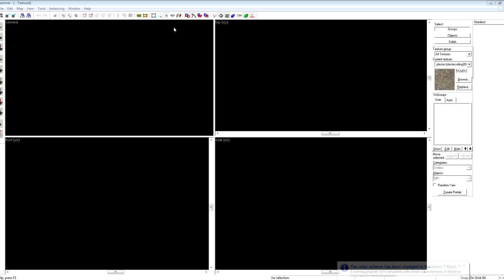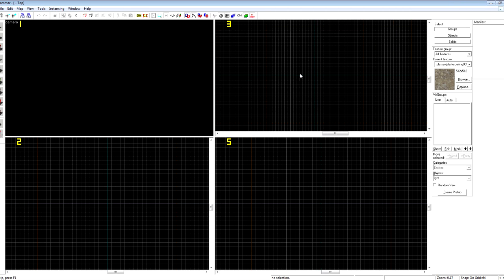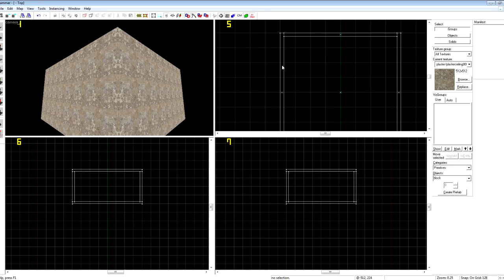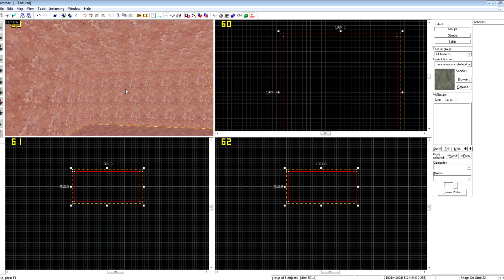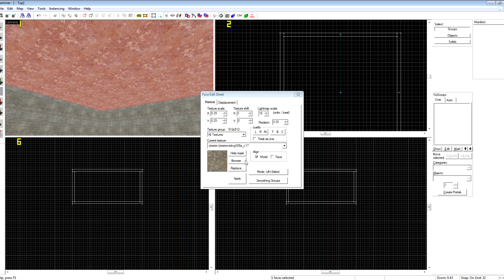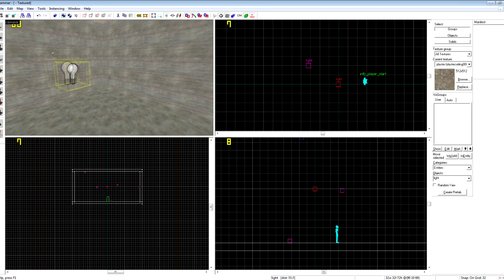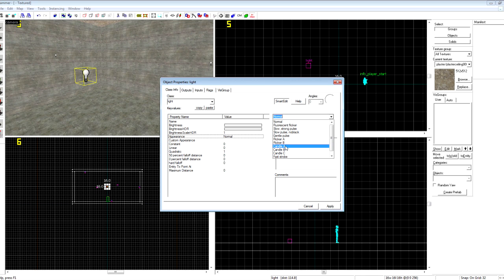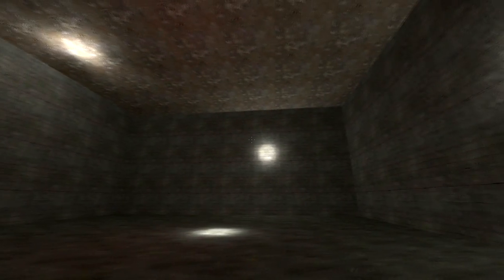JJunkers87 - Number 001 - Half-Life 2 Basic Room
This tutorial explains the basic creation of a room with lights and a player spawn